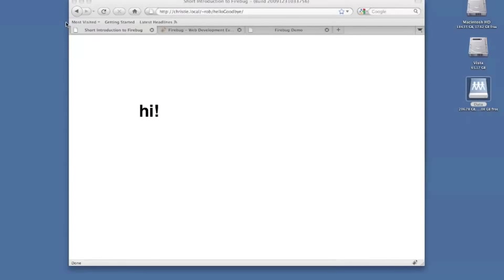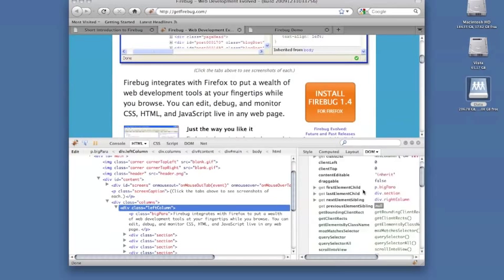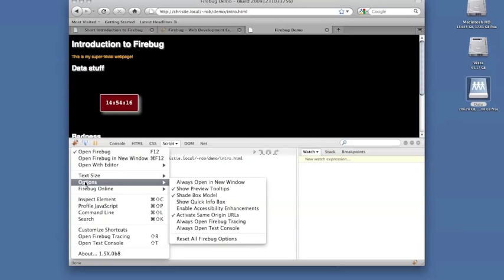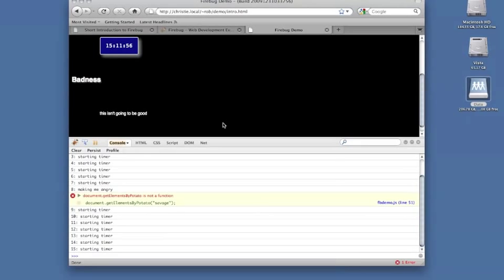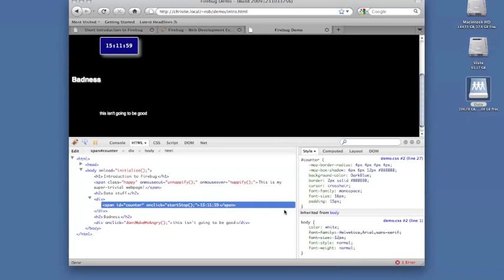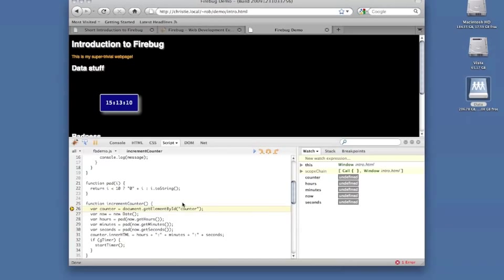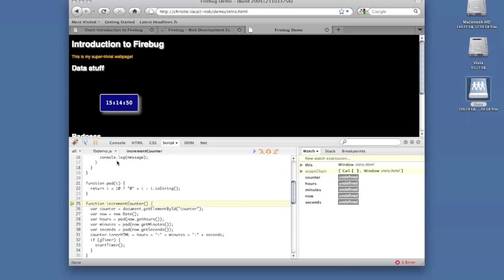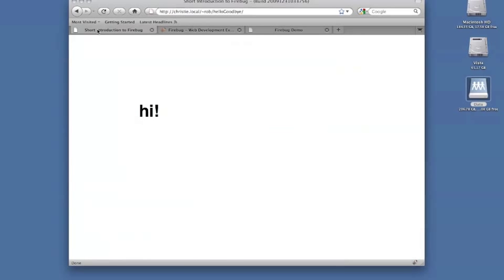Introduction to Firebug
Chief Firebug pyroentomologist Rob Campbell gives a quick introduction to Firebug. Download Firebug at getfirebug.com